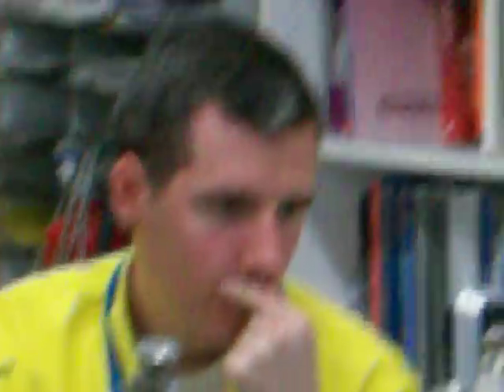milam eating a cookie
me filming milam after school without him noticing